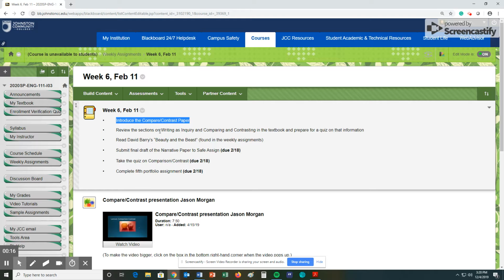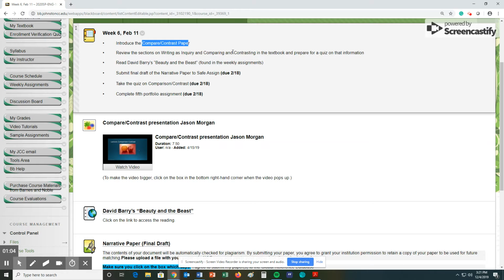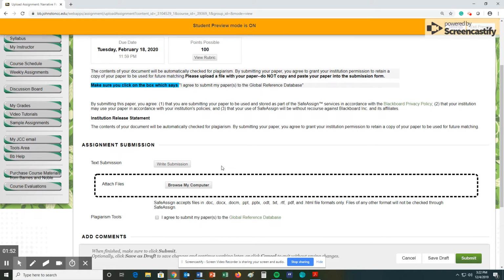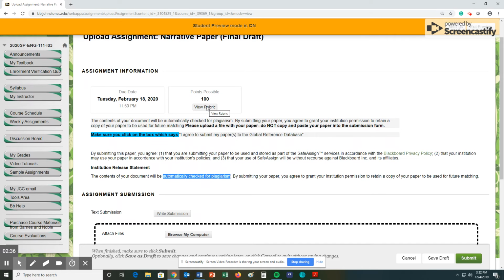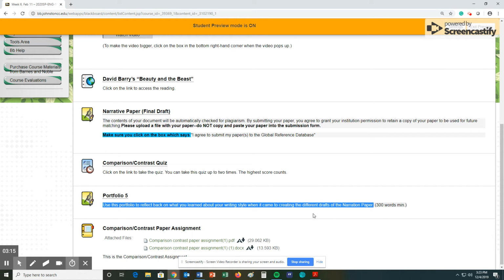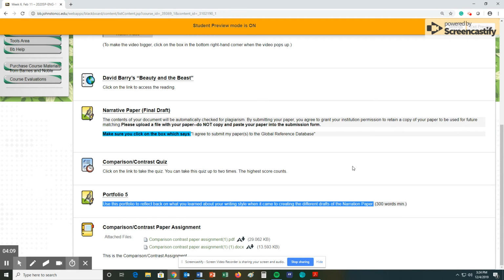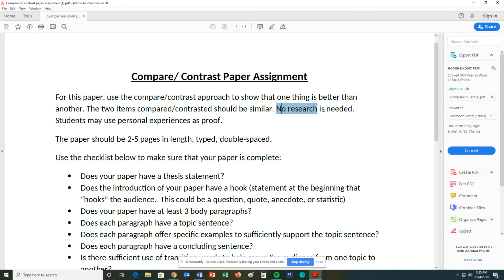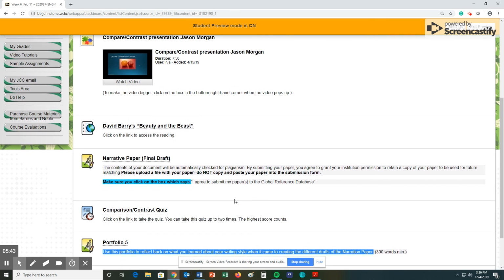JCC ENG 111-I03 Week 6 Morgan SP20